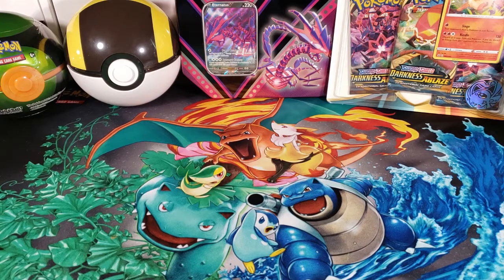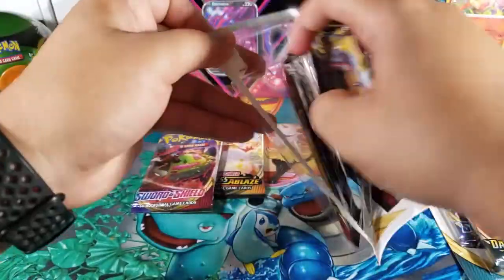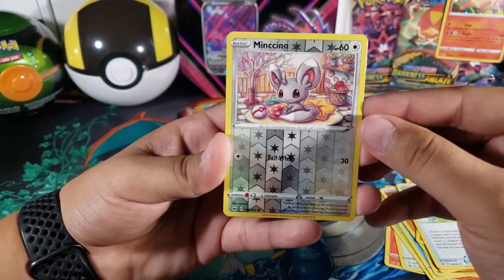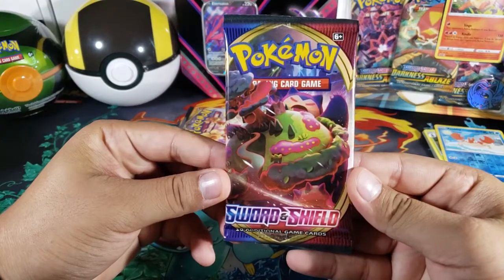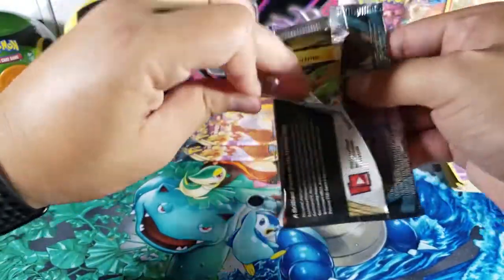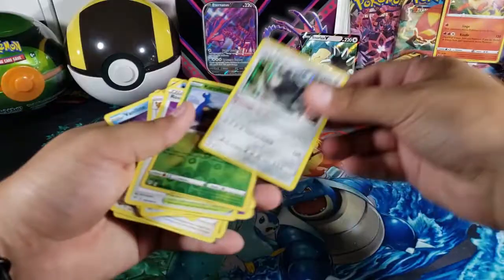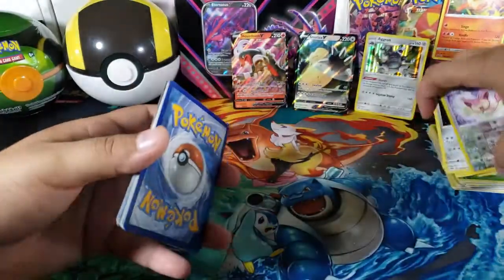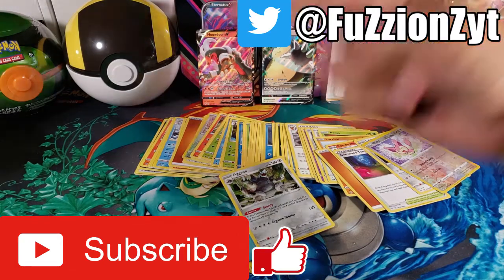Pokemon Darkness Ablaze 3 Double Blister Packs Opening!! (Sick Pulls!)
Today I open up more Pokemon tcg packs from the newest set Darkness Ablaze. These are the new double blister packs. Each blister comes with 1 Darkness Ablaze pack and 1 Sword And Shield pack. Enjoy the video :)